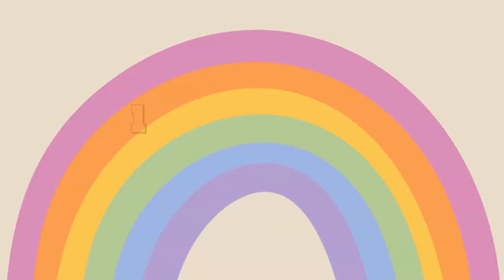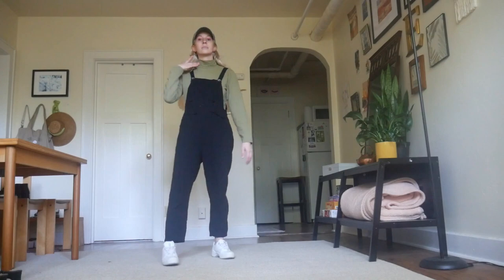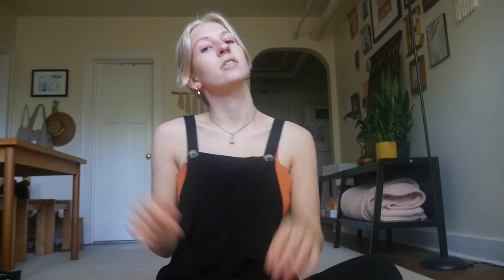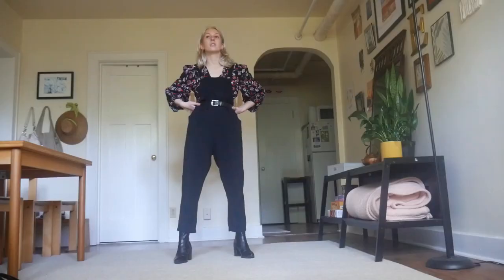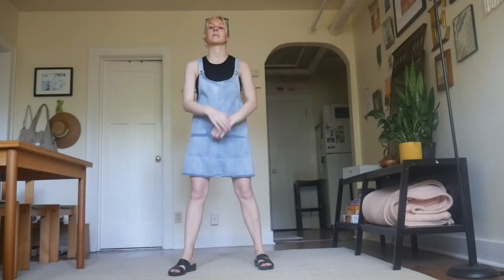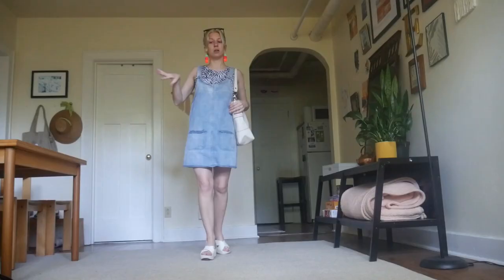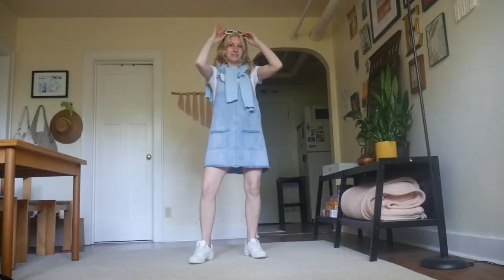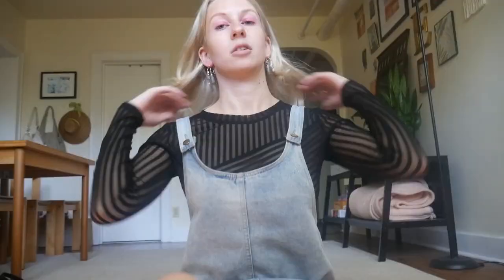How to Style Overalls 12 Different Ways || Overalls Outfits for Spring/Summer 2021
A bunch of ways to style overalls, mostly for spring and summer 2021! These outfits are for every occasion and listen the lighting quality is Bad but the outfits are Good!! I like them a lot so yes please enjoy!

✨OUTFITS✨

black overalls

1. striped tee: thrifted
shoes: doc martens
tortoise shell earrings: thrifted

2. patterned button up: gifted
bucket hat: amazon
shoes: high top converse
clay flower earrings: DIYed

3. green turtleneck: thrifted
baseball cap: gifted
white sneakers: thrifted

4. orange bralette: hand-me-down
black sandals: thrifted
orange claw clip

5. belt: thrifted
neck scarf: thrifted
Levi's tank top: hand-me-down
black ankle boots: thrifted

6. floral wrap top: banana republic
chunky heeled ankle boots: payless
belt: thrifted

light wash skirtalls: hand-me-down, originally from Forever 21

7. black tank top: GAP
black sunglasses: don't remember :/
black sandals: thrifted
green claw clip
hoops: gifted

8. white puff sleeve blouse: banana republic
mules: thrifted
straw hat: thrifted
straw bag: thrifted

9. zebra print tank top: thrifted
claw clip: amazon
white platform sandals: thrifted
white purse: thrifted
pom-pom earrings: DIYed

10. white baby tee: thrifted
blue cardigan: thrifted
white sneakers: thrifted
white sunglasses: pitaya
pearl hoops: local antique store

11. cowboy tee: gift shop at Glacier Park
button up: thrifted
shoes: chuck taylors

12. mesh top: thrifted
cicada earrings: local shop
glass bead earrings: DIYed